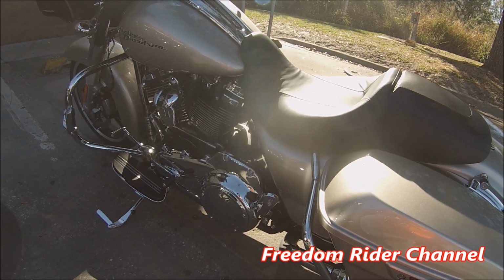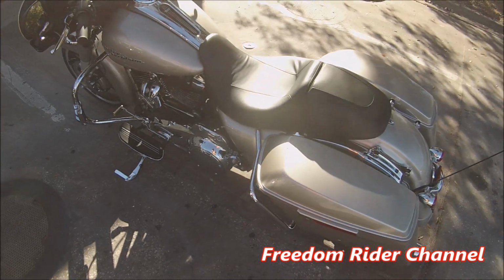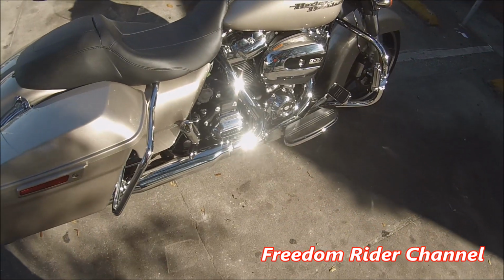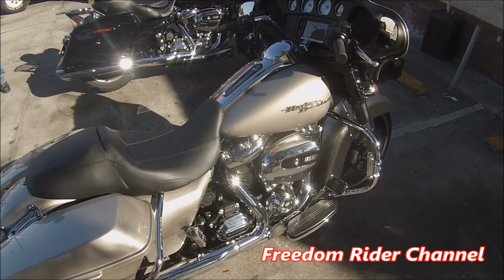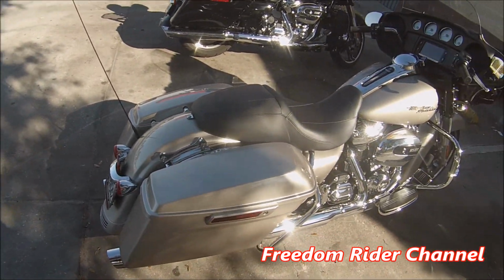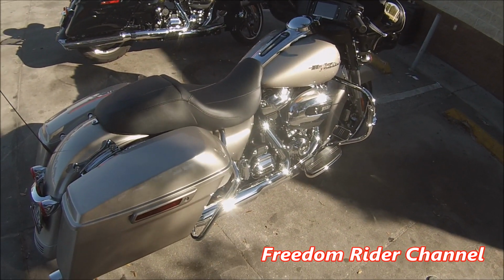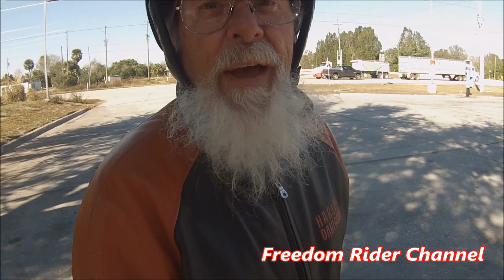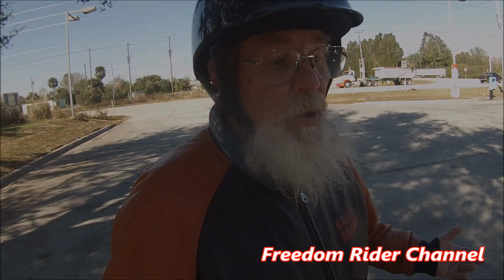Did you say 194,500 miles on your old Harley?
Friend just bought a 2018 Harley Davidson Street Glide Special after finally selling his 2001 Harley Davidson Electra Glide that he road 194,500 miles. Standard maintenance only and never a problem.